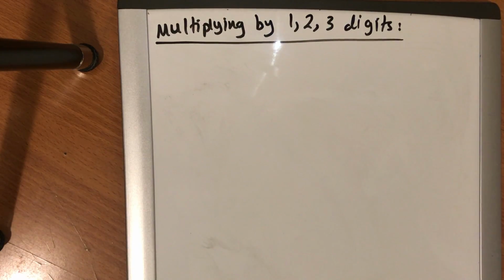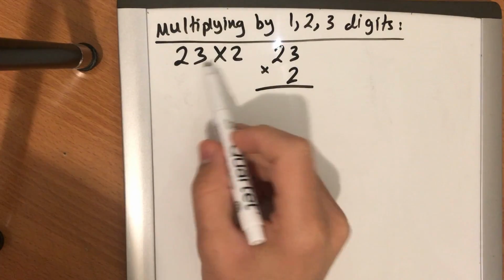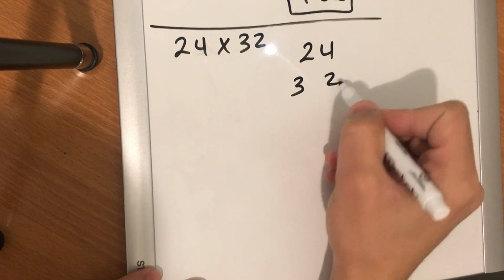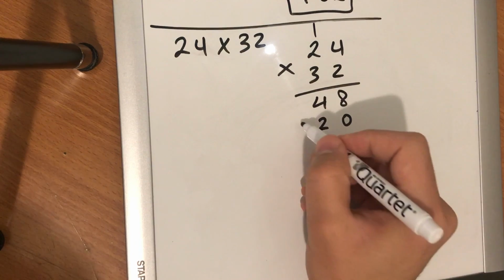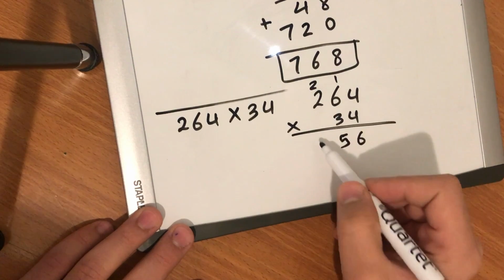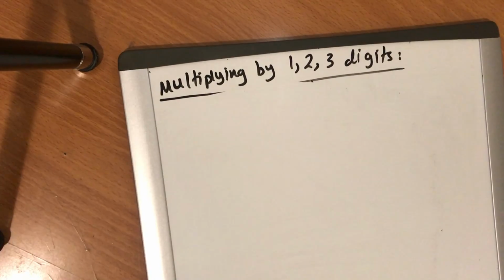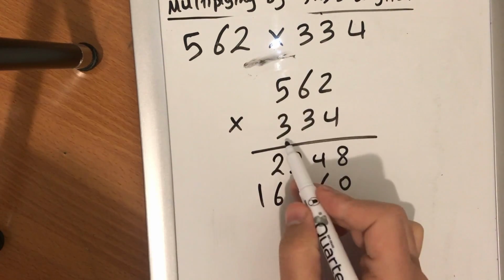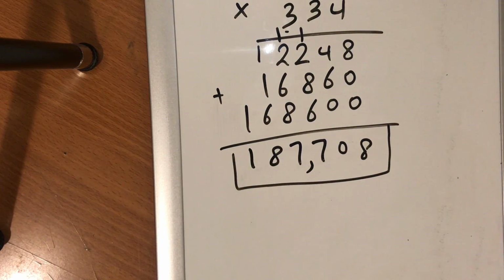Multiplying by 1, 2, and 3 digit numbers